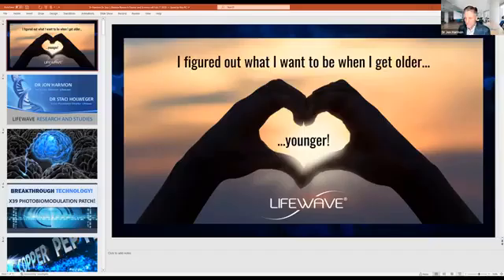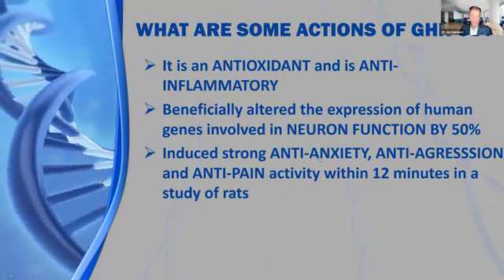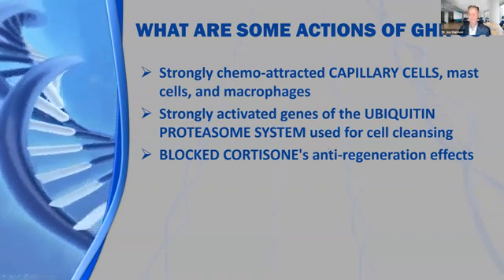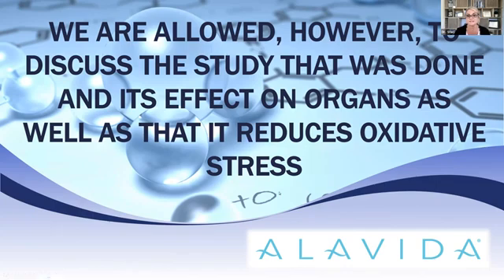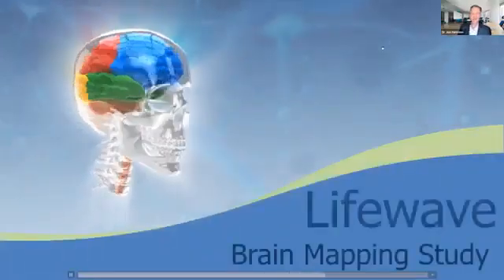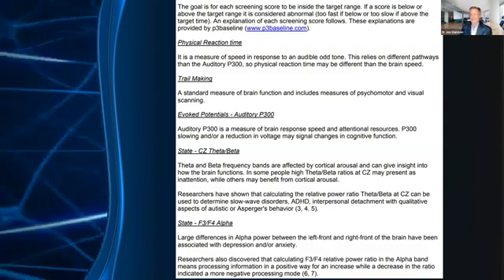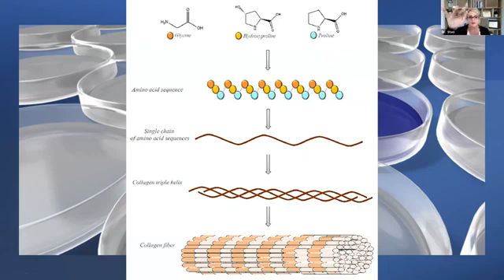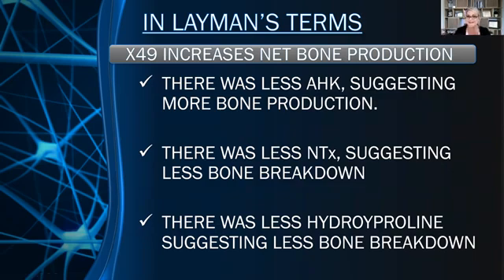Dr Staci & Dr Jon Harmon Deep Dive into the Lifewave Research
LifeWave X39 clinical studies have proven that continuous use for 6 months can reverse gene expression by 8.5 years!

Plus it stimulate a copper "faraday cage" on our skin to block EMF radiation 5G wifi.

LifeWave's patented wellness technology elevates the flow of your body's innate energy, fostering overall wellness and an active lifestyle.

The X39 Light Therapy patch supports the flow of natural energy within your body to encourage and boost whole-body wellness and healthy activity.

LifeWave patches support natural healing and optiimize health using light frequency and energy.

100% natural technology backed by clinical studies.

The patches improve energy production in the cell, they improve athletic performance, recovery from exercise and overall support for health and wellness.

WHY NOT TRY IT FOR YOURSELF?